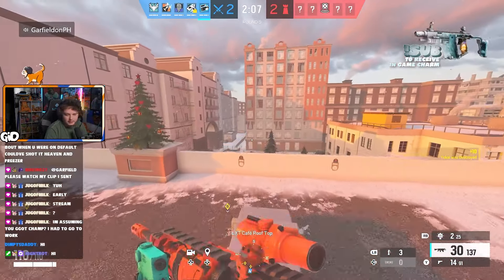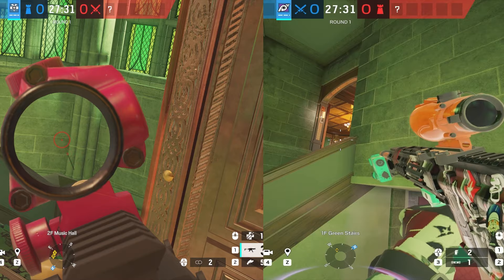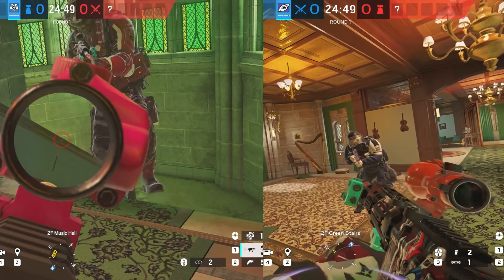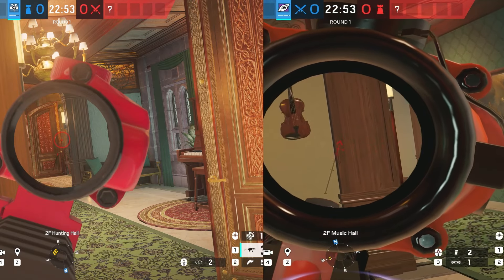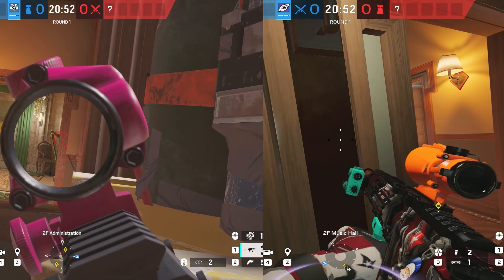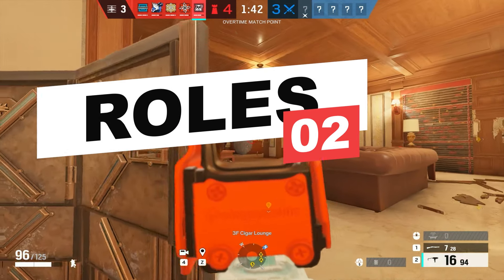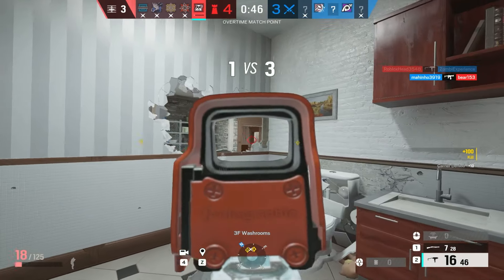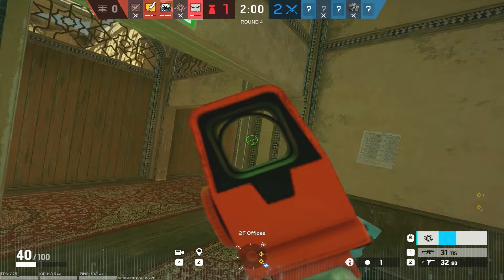How to Win GUNFIGHTS & Rank UP *EASILY* - Rainbow Six Siege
TRY CTRL TODAY USE CODE GARFIELD

Rainbow Six Siege ICEBERG
Rainbow Six Siege
R6 Iceberg
R6
R6S
Siege Iceberg
Rainbow Six Siege TIERLIST
TIERLIST
BEST OPERATORS IN RAINBOW SIX SIEGE
RAINBOW SIX SIEGE BEST OPERATORS